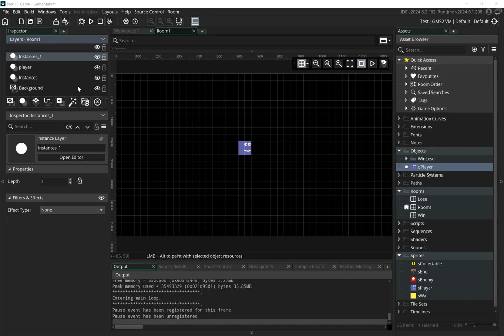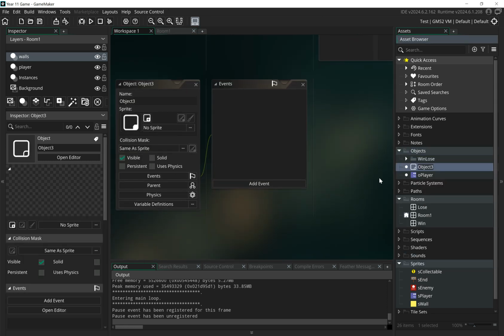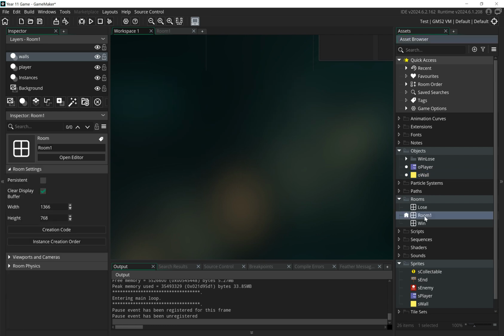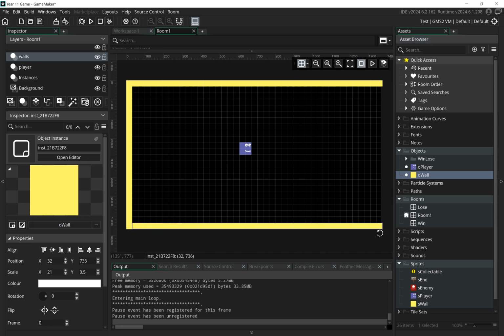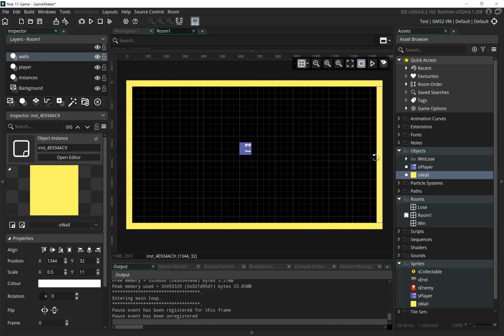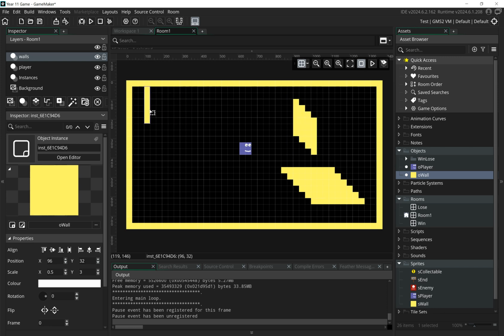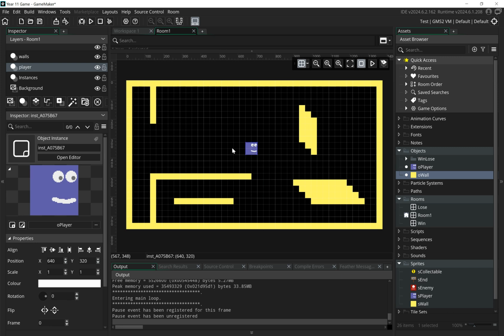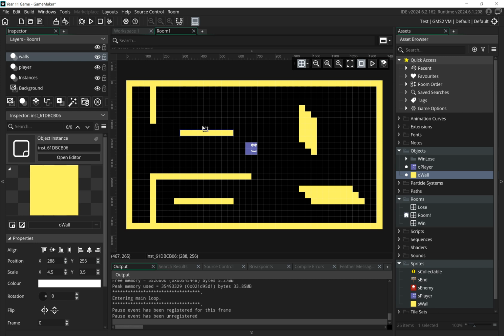7 Vocational IT GameMaker Studio 2 DND Creating walls for your room